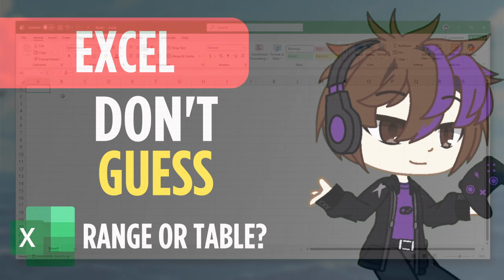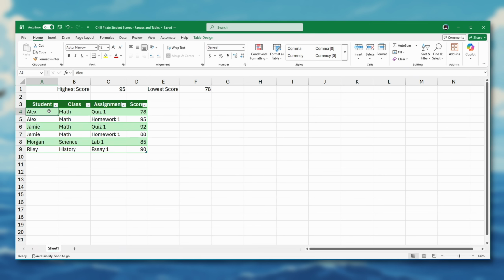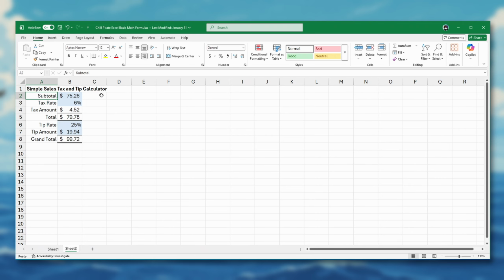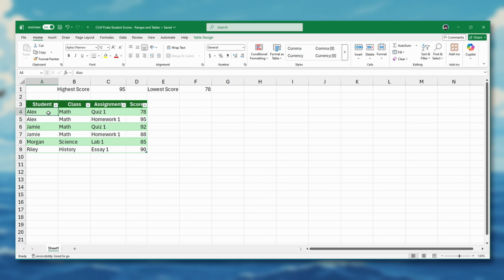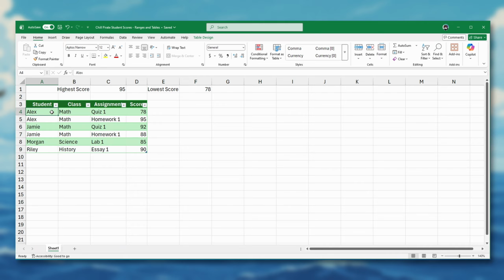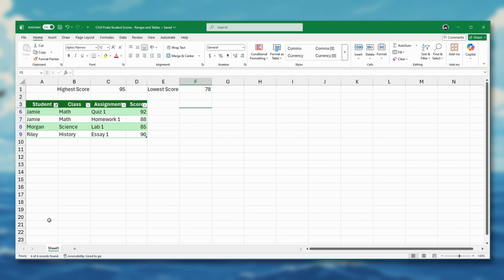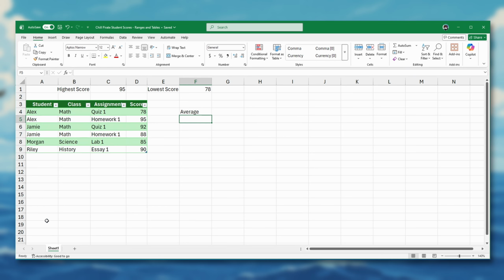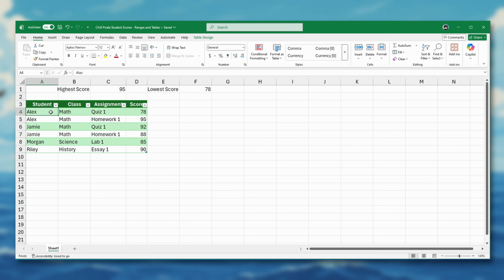Excel — Ranges vs Tables: When to use each (And Why It Matters)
Excel gives you more than one way to structure data, but not everything should be a table.

In this video, you’ll learn:
✅ When to use a range
✅ When to use a table
✅ A simple decision rule
✅ When it’s smart to mix both on the same worksheet

If you’ve ever wondered whether to use a table or a normal range in Excel, this video will make that decision simple. We use the same grades example to make the differences clear.

📖 Chapters
0:00 Tables vs. Ranges
0:19 Layout (Range) or List (Table)
1:39 The Decision Rule
1:52 Mixing Layout and Tables
3:11 What to Remember